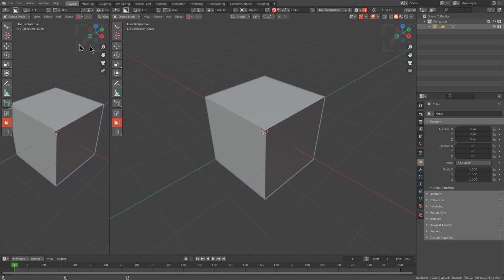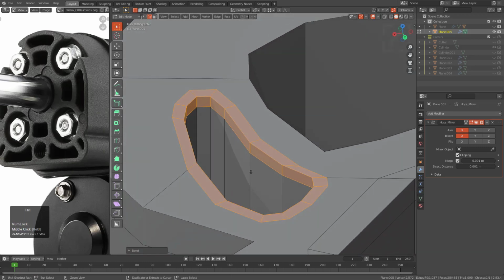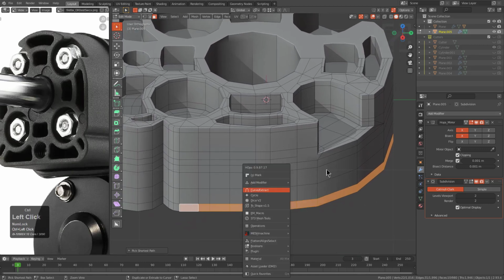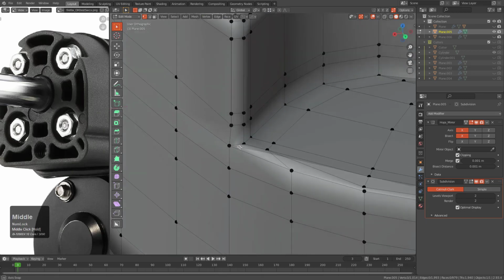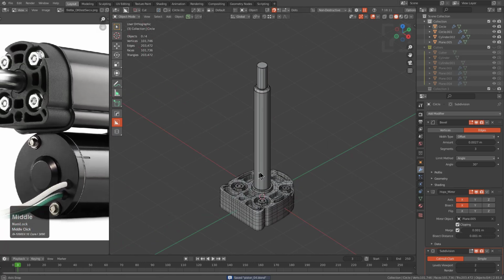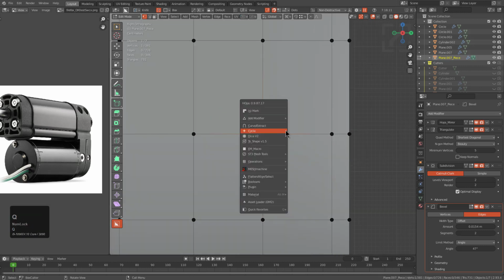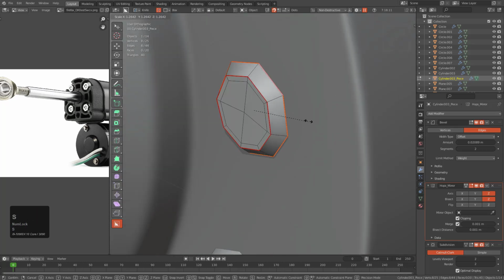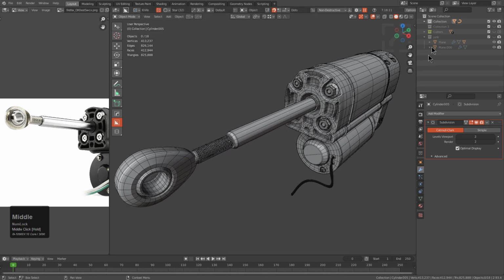hardops - Hydraulic_2_1 (modelling)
In this video I model a Electro-Hydraulic Actuator for adding to a piston pack linked below.

This model turned out to be a pain in the neck haha. But we survived.